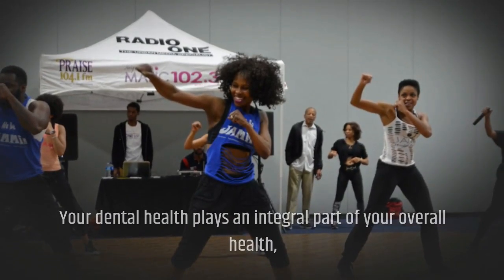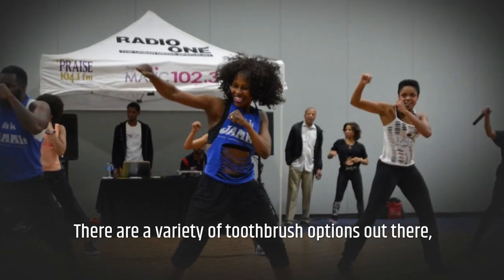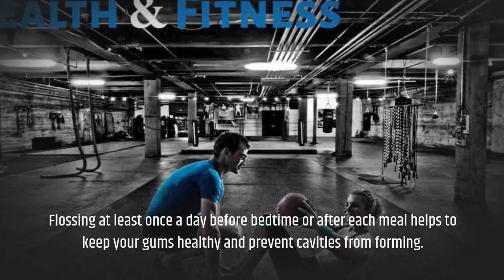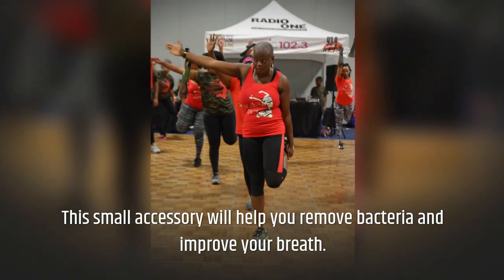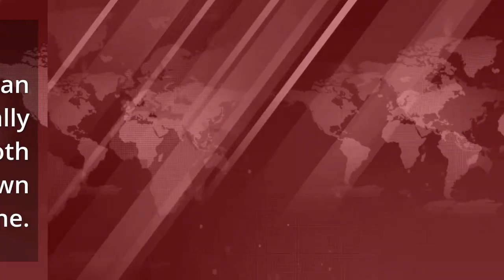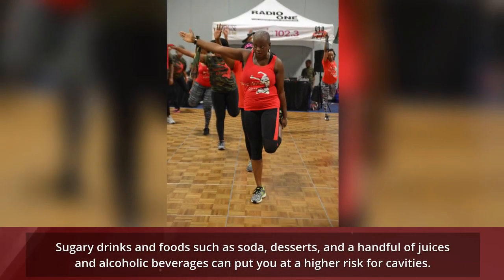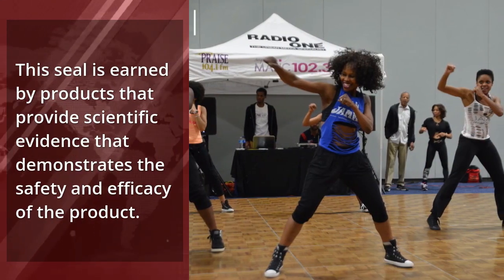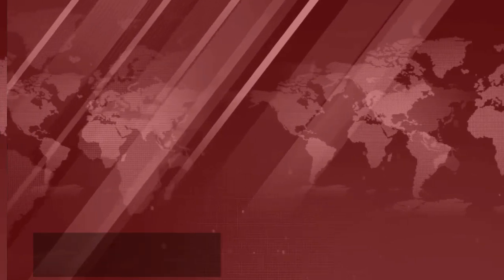10 Ways to Keep Your Teeth Healthy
Your dental health plays an integral part of your overall health, and not taking proper care of the latter can increase your chance of developing conditions such as heart disease, respiratory problems, and even dementia.